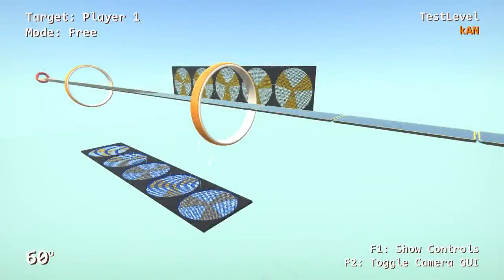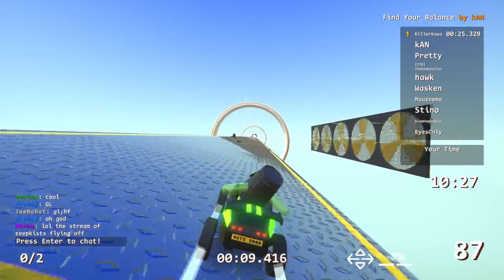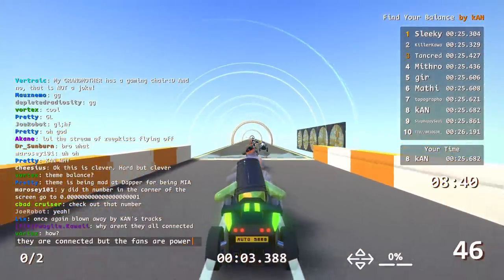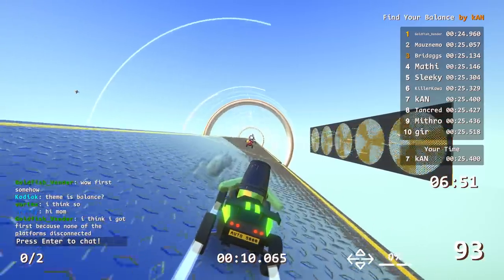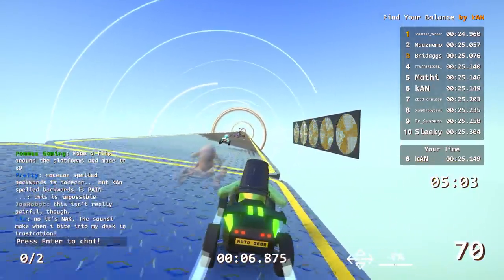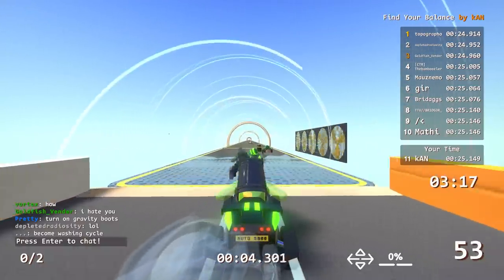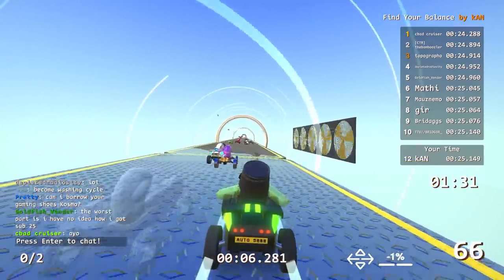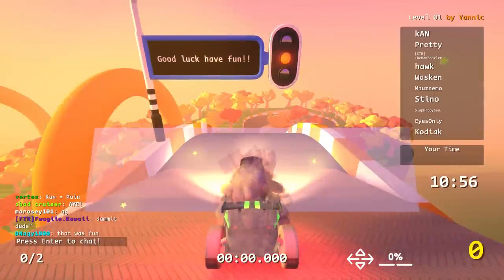I Built a Rotating Balance Beam With High Powered Fans to Confuse my Friends!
Hey everyone and welcome back to more Zeepkist! Today we are building balancing tracks so I decided to make a rotating track with high powered fans! Will my friends be able to hold on and complete this one?

Make sure to check out @darealkosmo and @DapperEcho for more cool tracks!

About Zeepkist!